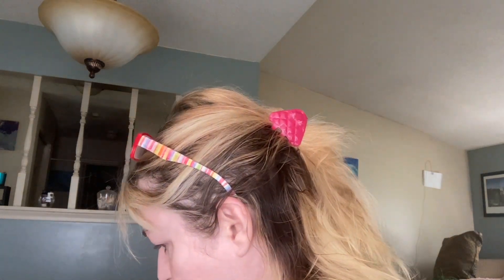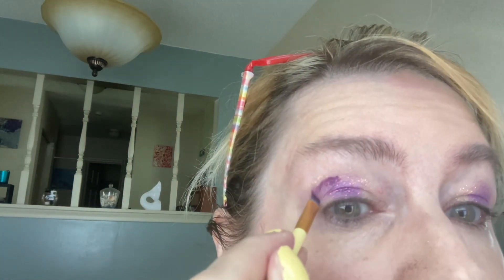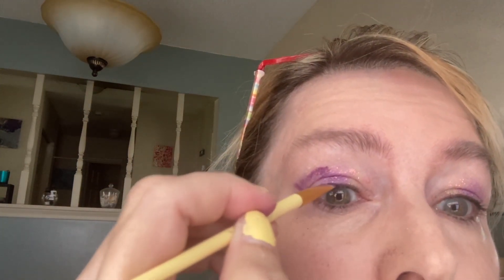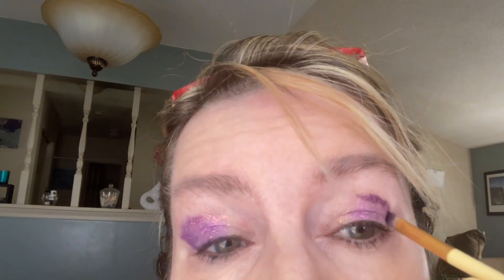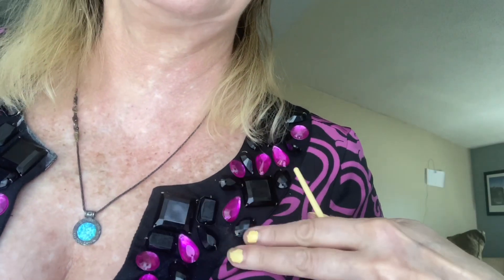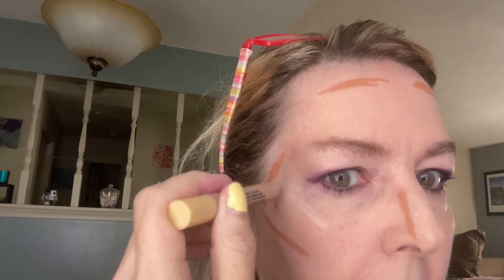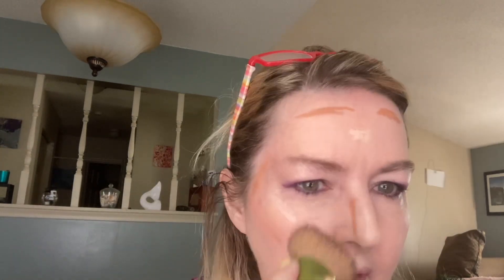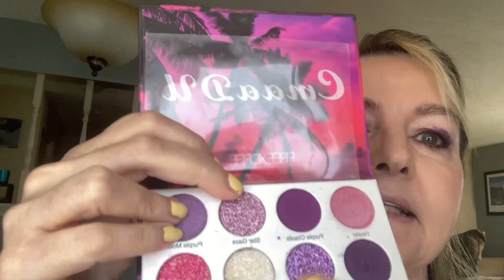Glitter over 50? Yes! Full face. Pretty purple palette. New makeup tips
This video shows me putting on my purple face for a disco party. Women of any age can use glitter if you don’t go too crazy with it. Here I make a smoky eye using several shades of purple.